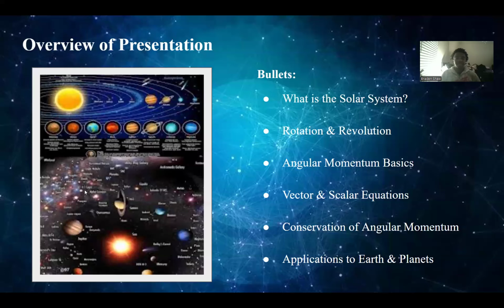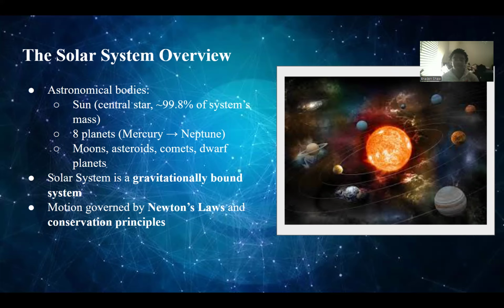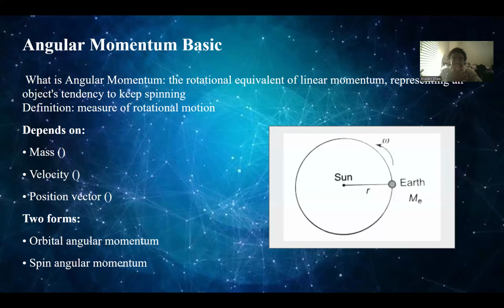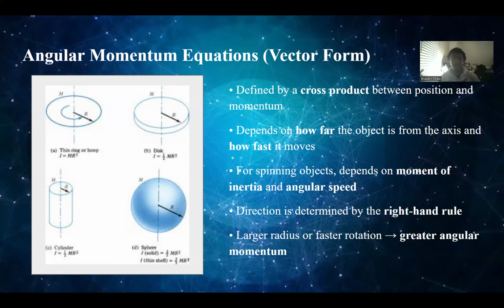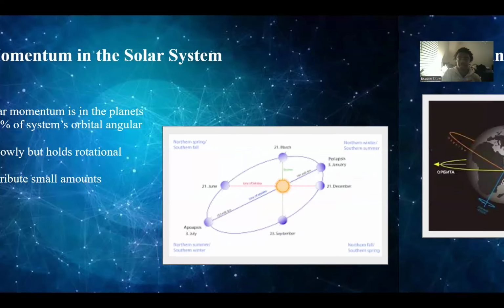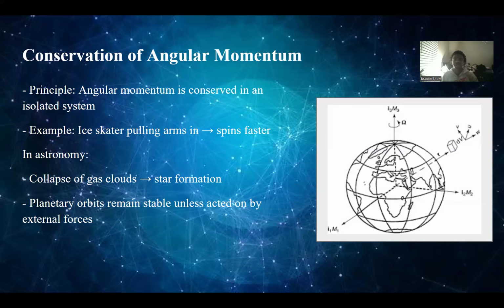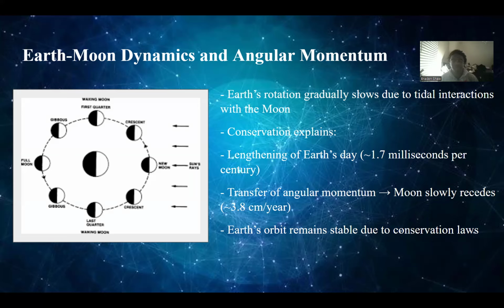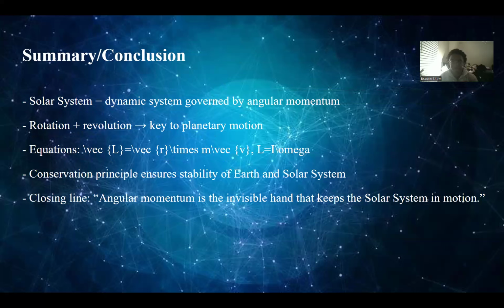Angular Momentum Project and Presentation